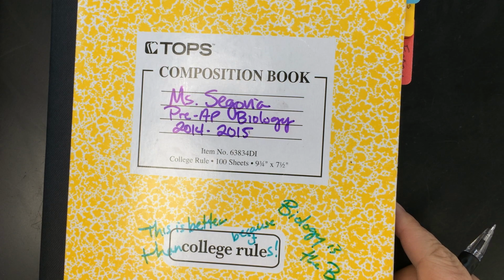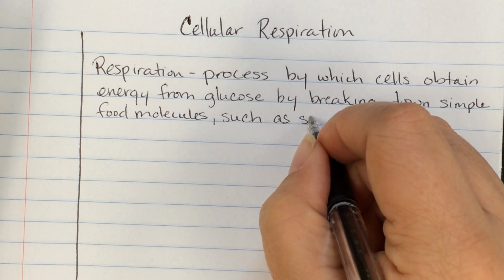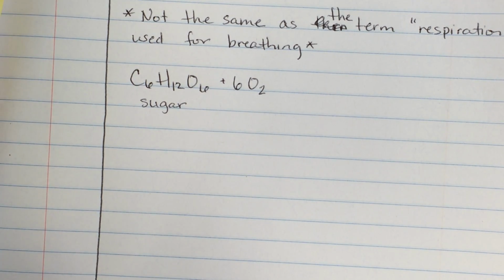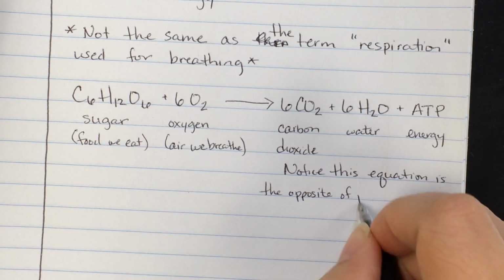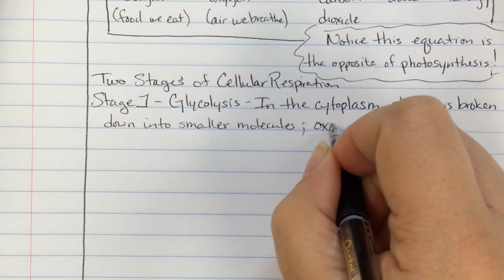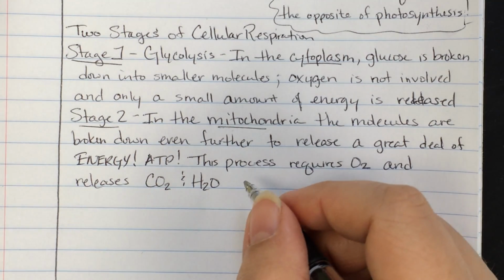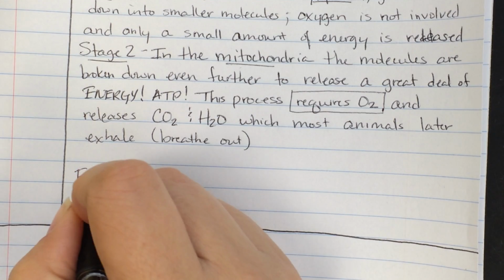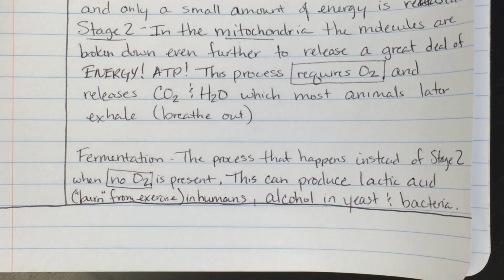Cell Respiration Notes - Segovia